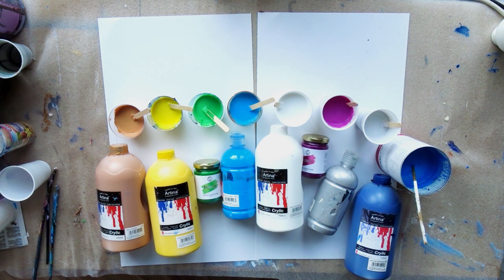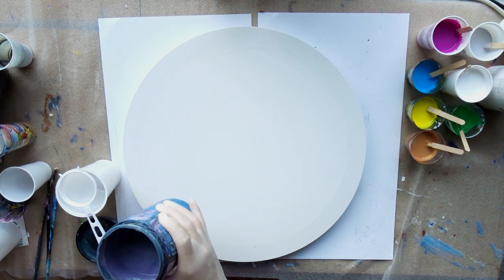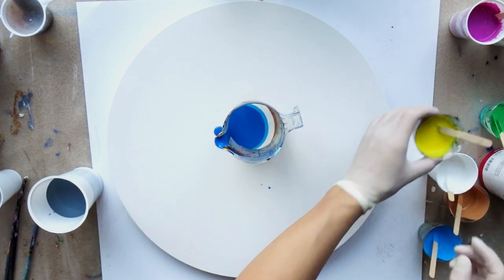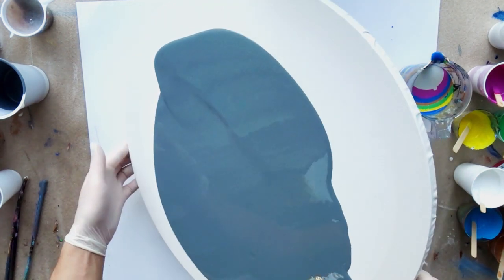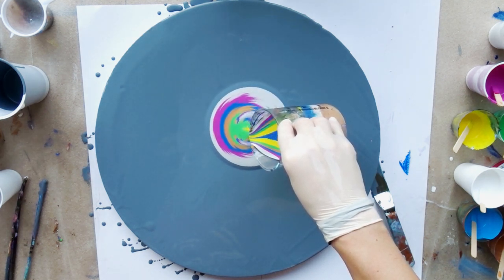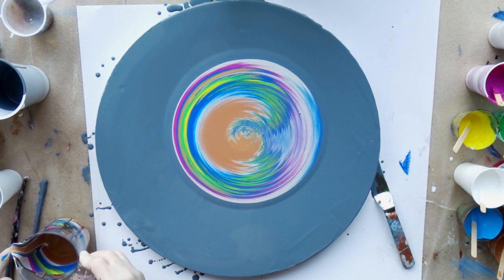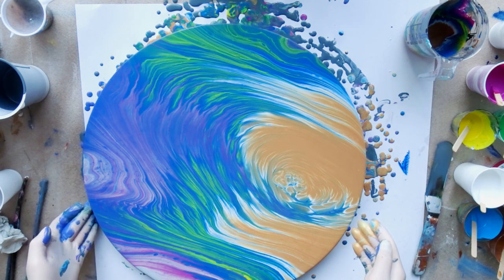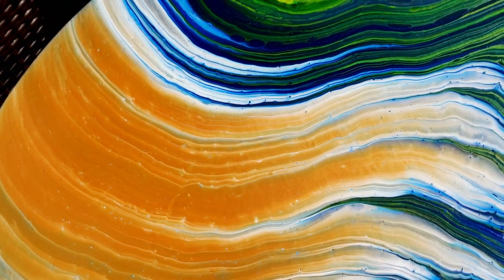AWESOME Metallic Acrylic Ring Pour, no silicone, no floetrol, no cells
Promise! This is the last ring pour for a couple of videos so please don't run away ;)) This one is a part of the commission from Cindy and I decided to make her a special gift - pouring this canvas and surprising her with it to say thank you.
I wanted to use all the colors that she described for her room and went pretty much metallic here. I used a lot of paint to get thiese thin lines and I really really loved the end result :))